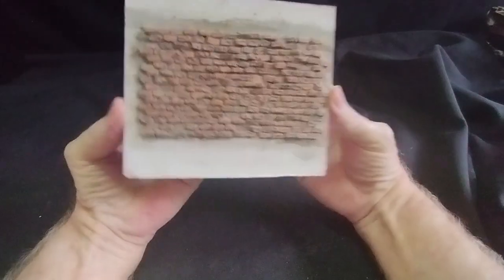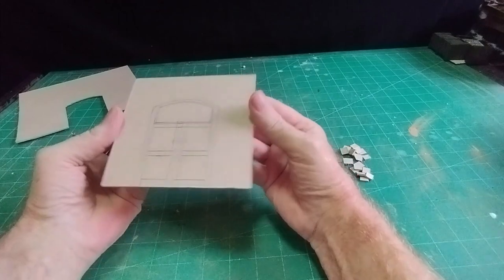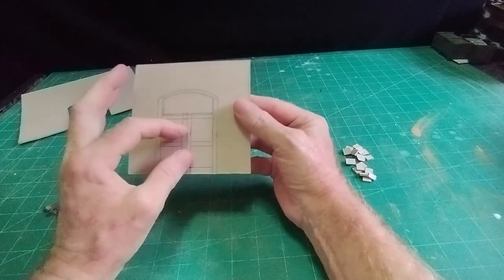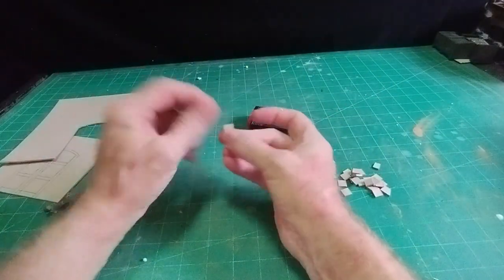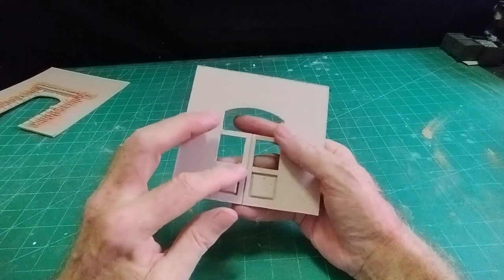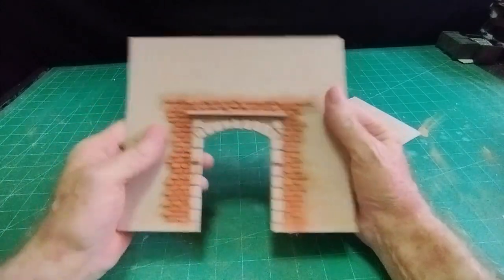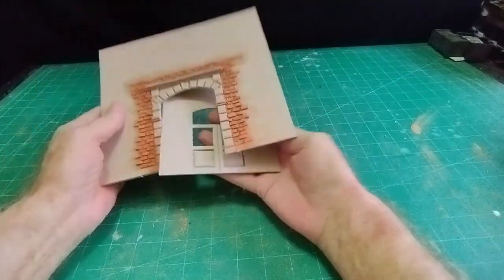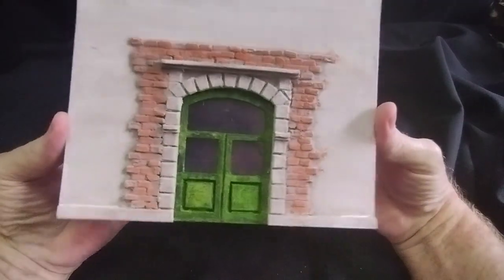How to model a door 1/35 scale. Step by step tutorial.